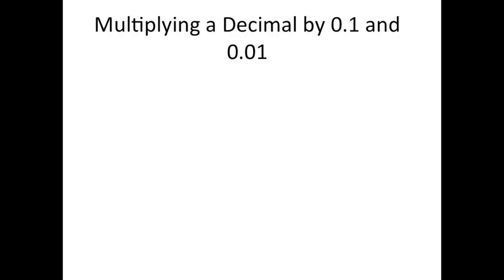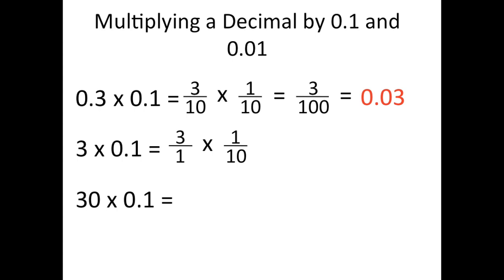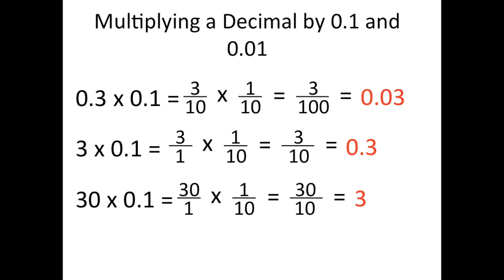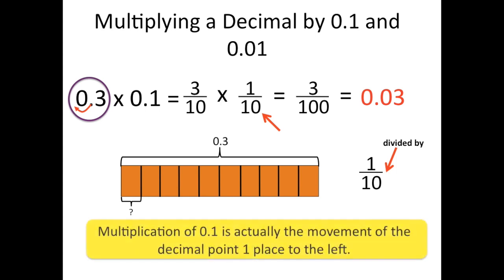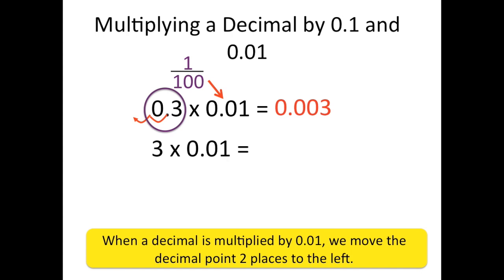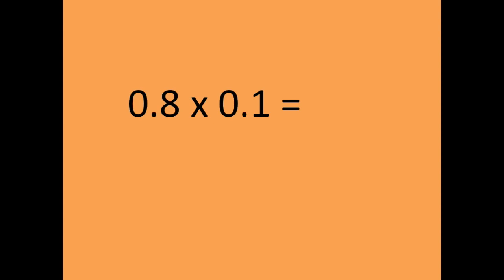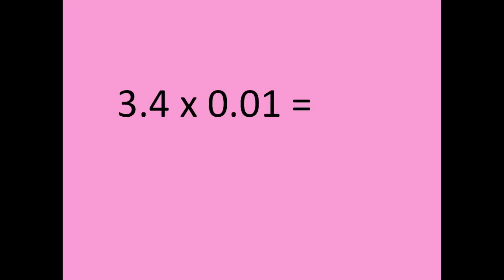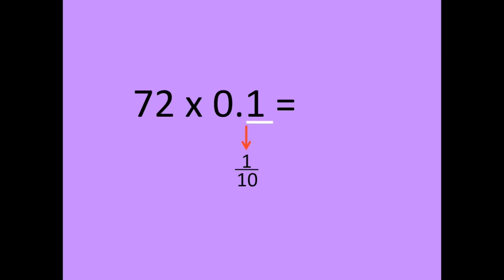Multiplying Decimals by 0.1 and 0.01 for EDPUZZLE Mrs Caso's Class